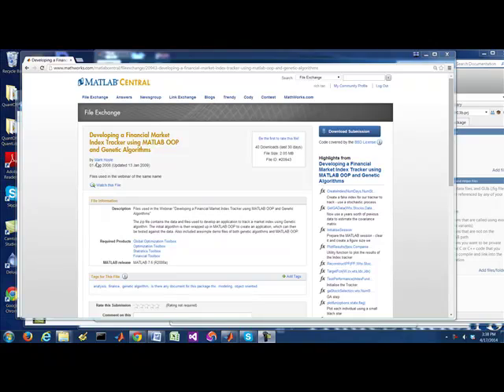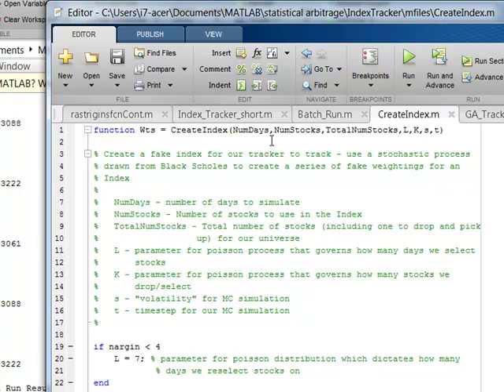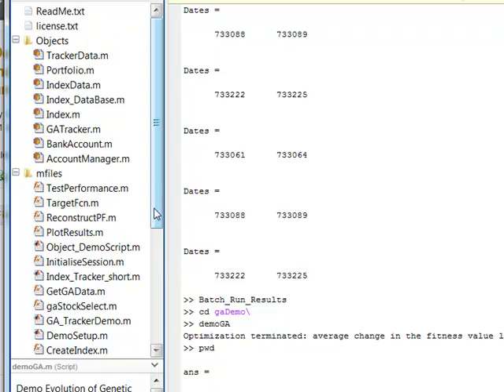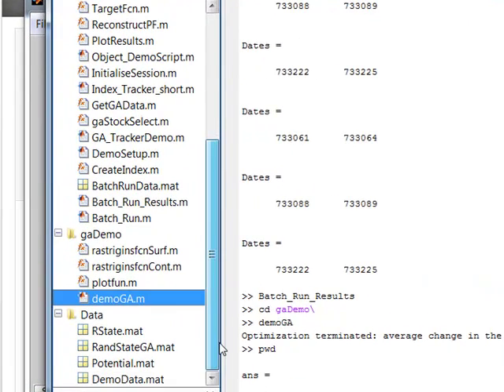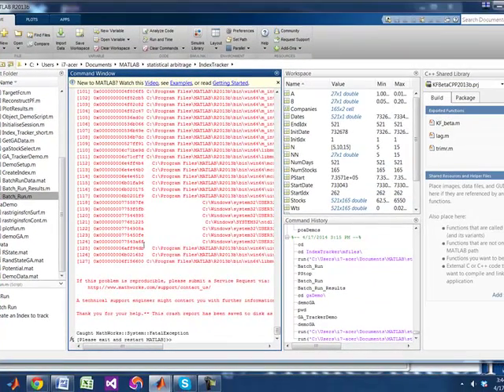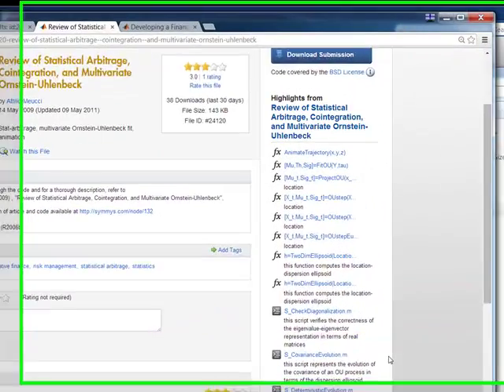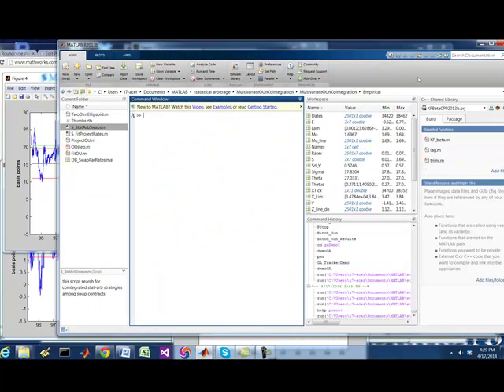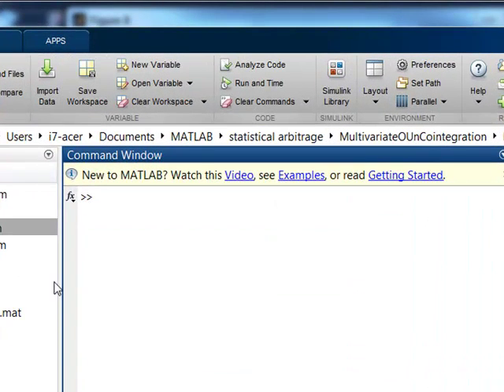Matlab downloadable for statistical arbitrage with genetic algorithms